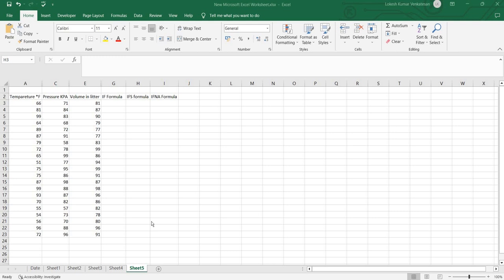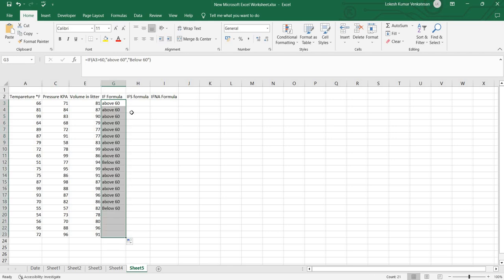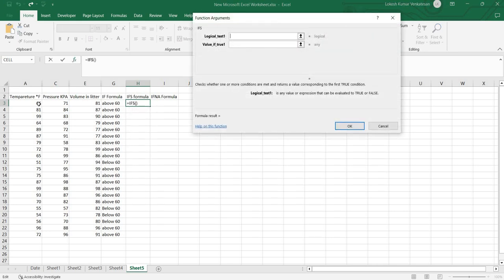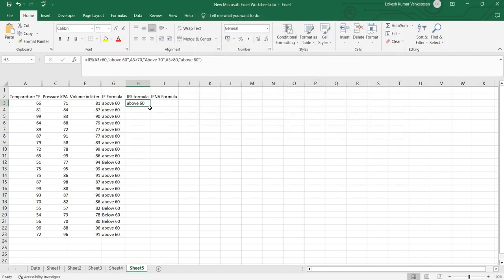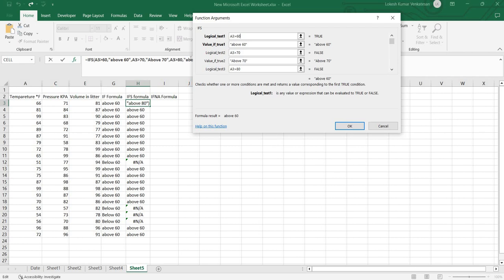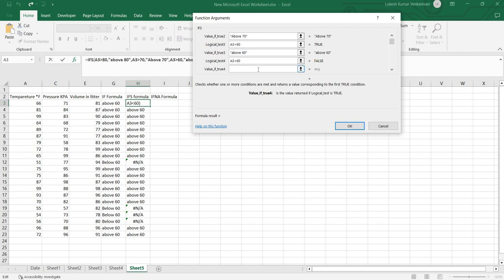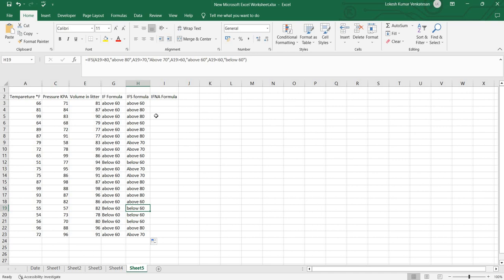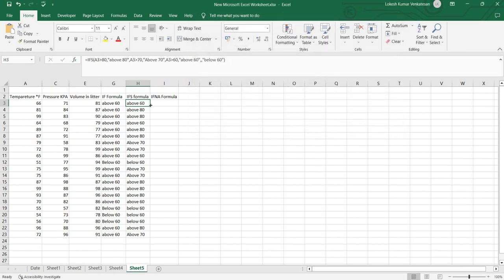Excel IF and IFS formula explained